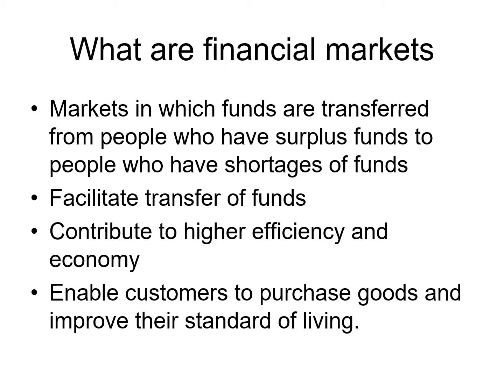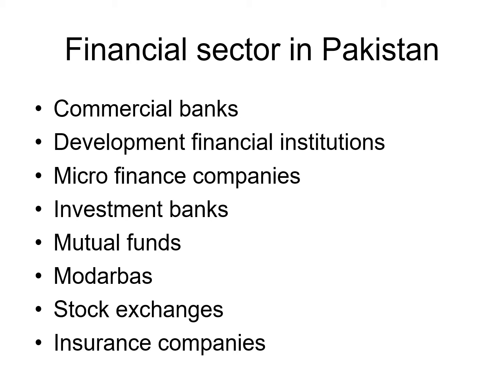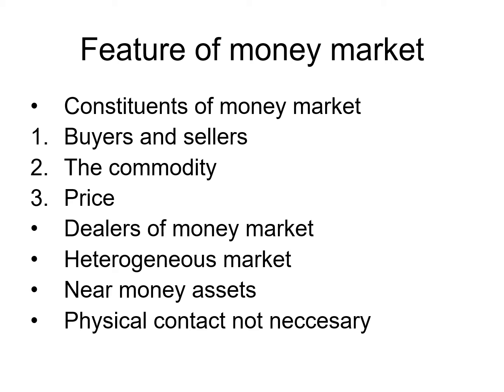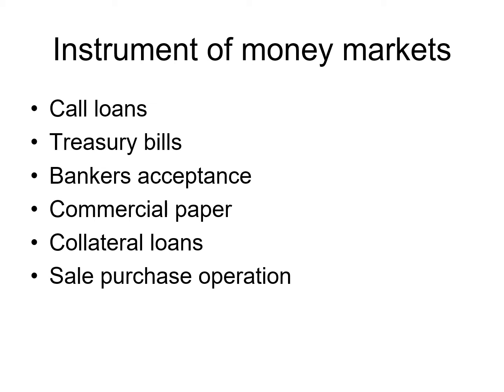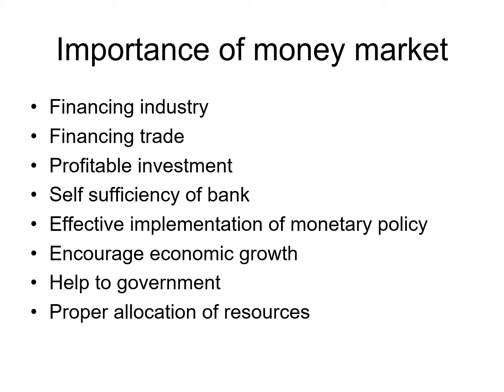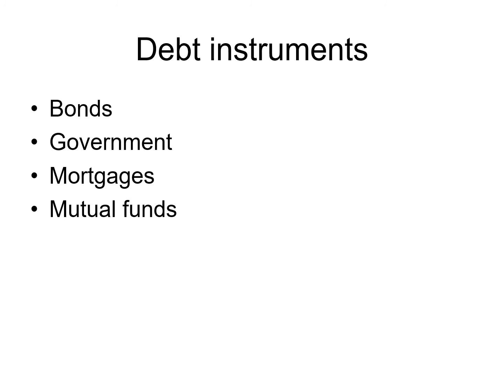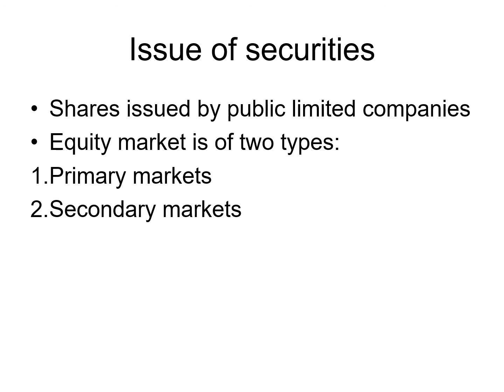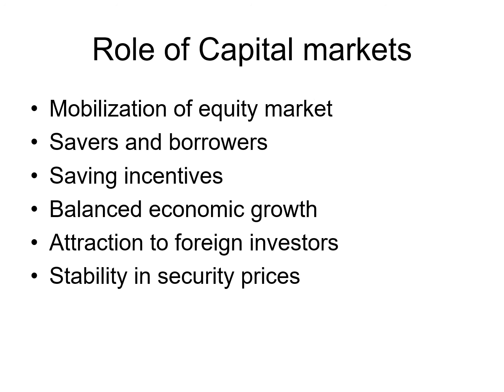FINANCIAL MARKET VIDEO